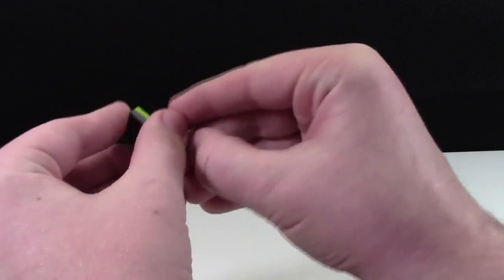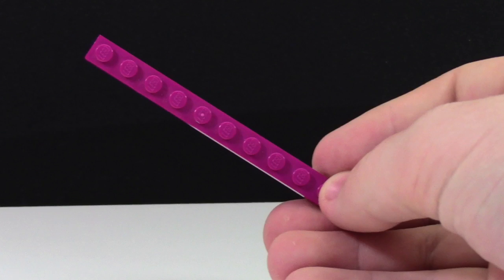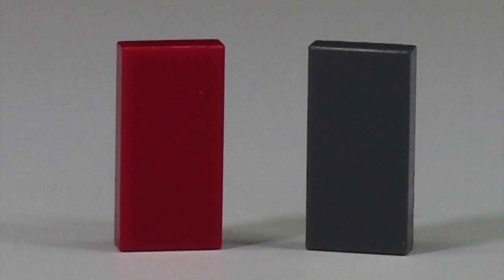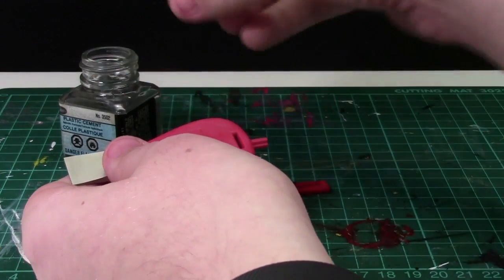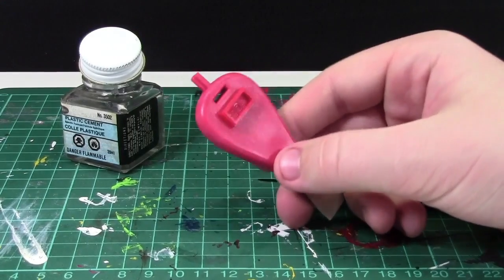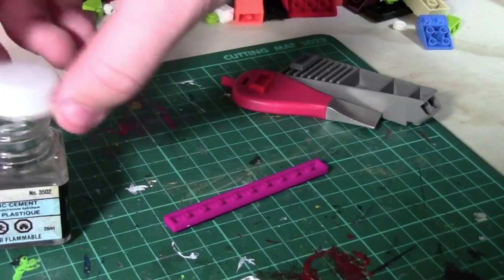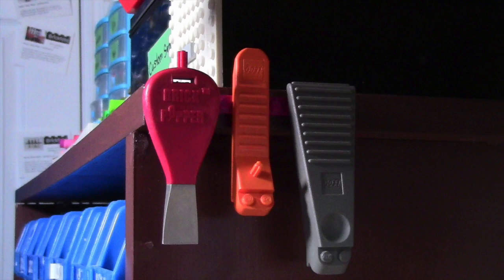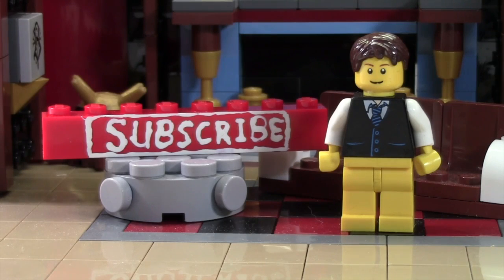HOW TO STORE YOUR LEGO BRICK SEPARATORS